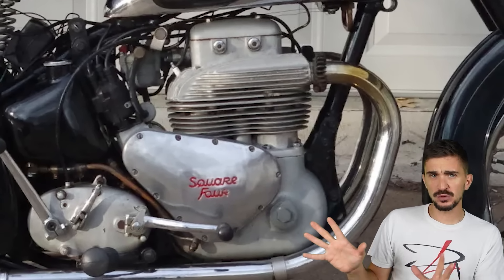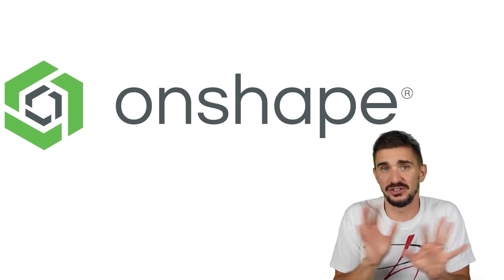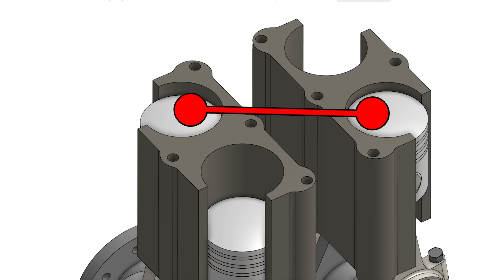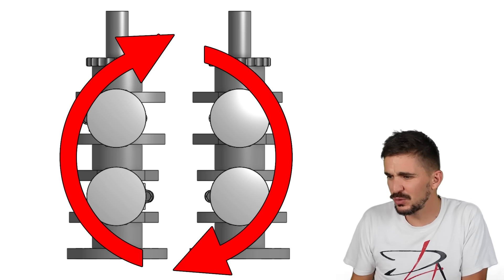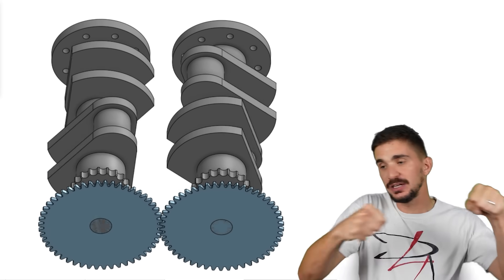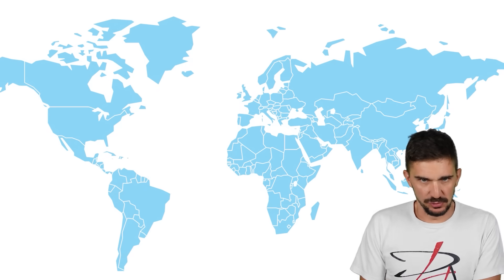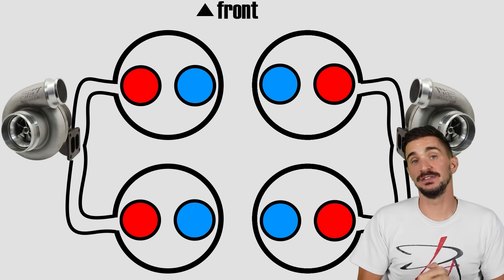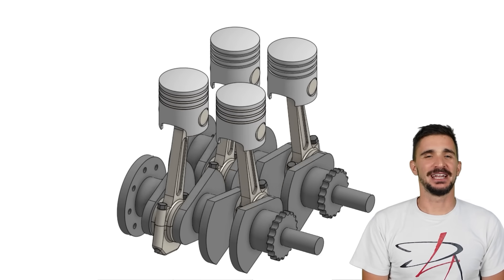From the Outside It Looks Like a Single but Inside Four Pistons Mingle! Square Four Engine Explained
Try Onshape, the world's most capable in-browser CAD software for free for 6 months

Today I want to talk about a very rare but also very interesting engine configuration. If you were to observe this engine from the outside you might be tempted to think how it’s just a big single cylinder….but if you lift the cylinder head inside you would find not one, but FOUR pistons packed into a square, hence the name. Square four. This engine configuration is in fact the most compact way possible to arrange four cylinders. It is as narrow as a two cylinder which means that it’s esseenetially half the length of an inline four while at the same time being noticeably shorter than a V-twin. And it achieves all of this while being very smooth and well balanced. Despite these important benefits this engine configuration never became widespread or popular and today it’s largely forgotten, but I think that it deserves a comeback because today we can easily manufacture something that we couldn’t back in the 40’s and 50s when this engine was alive.

As you can see what this engine essentially is two 180 degree twin cylinders fused together into a single cylinder block. But these two twins are not mirror images of each other. As you can see when this piston of this pair goes up the opposing piston of the other pair goes down. The result is that diagonally opposed pistons go up and down together. And this tells us that one crankshaft trails the other by 180 degrees of phase shift.

So we have two cylinders going up and two cylinders going down together, does this remind you of any other engine configuration? Yes, the inline four also has two pistons going up and two going down and this means that the square four fires every 180 degrees of engine rotation just like the inline four, giving an even firing interval which contributes to a smooth sound and feeling of the engine. But despite the equal firing interval the different anatomy of the square four forces  a different exhaust pipe configuration giving the square four a very interesting soundtrack.

What about engine balance? As we know primary balance or imbalance primarily stems from the mass of the piston and in the square four, just like in the inline four, when two pistons are at top dead cetner and creating and upward force the other two pistons are at bottom dead center creating a downward force so the two up cancel out with the two down and we have perfect primary balance, just like in the inline four.  Almost

Whenever you take something and spin it at very high speed, such as a crankshaft, you are creating a gyroscopic effect. This is the reason  why certain Ducati V4 motorcycles have a counter-rotating crankshaft.

Now in a square four we have two crankshafts. They are geared together which means that they are spinning in opposite directions and that means that the gyroscopic effect or torque of one crankshaft cancels out the other leading to a net zero gyroscopic effect resulting in a more agile motorcycle with better steering feel when ridden at the limit.

But here’s the ace up the square four’s sleeve! If we choose to replace the two 180 degree inline twos with two 270 degree inline twos the square four can achieve perfect primary and secondary balance with only four cylinders. In a 270 degree twin when 1 cylinder is at top dead center the other is at mid stroke. So if we implement that into a square four we would have two pistons at top dead center and the other two at mid stroke. That means two primary forces pointing up and no primary forces at mid-stroke because that’s when the piston has achieved peak velocity, it’s not accelerating or decelrating hence no force. This means that we now have imperfect primary balance. But remember, we have two crankshafts and primary vibrations occur at the speed of the crank which means that we can easily restore perfect primary balance with crankshaft counterweights. When it comes to secondary balance it’s perfect out of the box. Secondary forces point up at top dead center and down at mid-stroke which means that on a 270 degree twin they simply cancel out and would do the same thing on the square four. They would create a very slight rotating couple, but honestly it’s so small that it’s not worth mentioning.

A special thank you to my patrons:
Daniel
Zwoa Meda Beda
valqk
Toma Marini
Cole Philips
Allan Mackay
RePeteAndMe
Sam Lutfi
Cakeskull